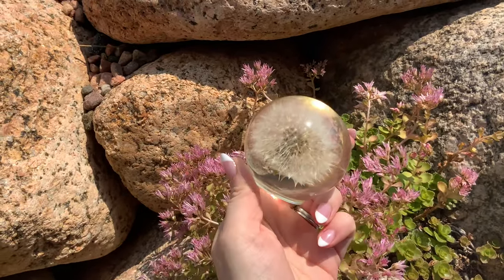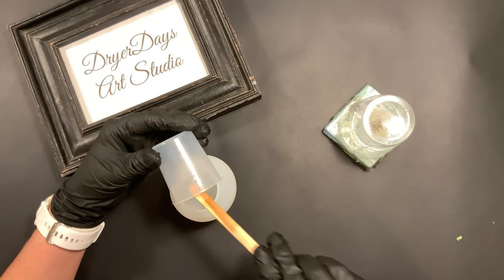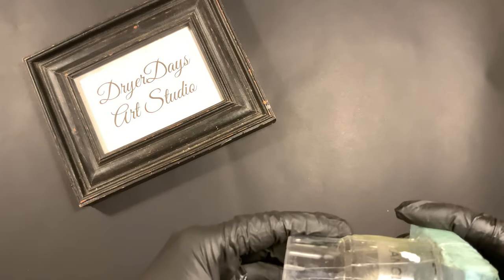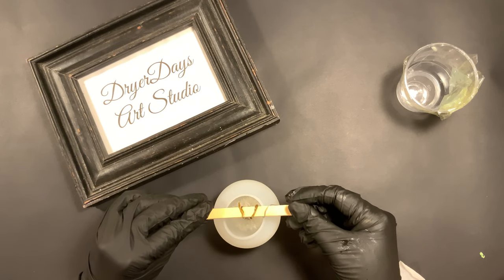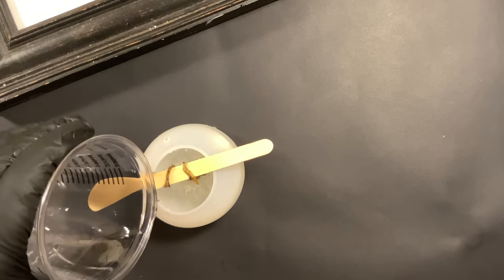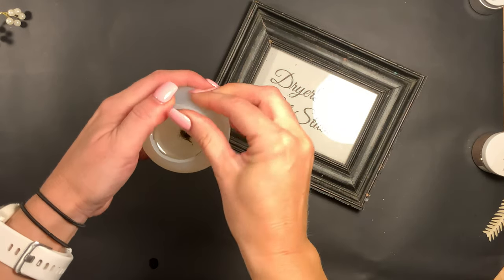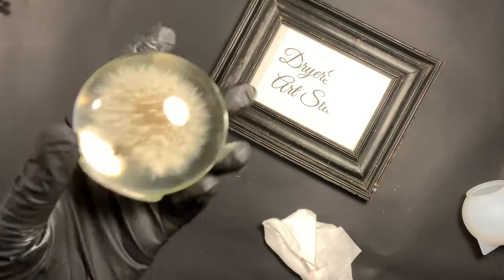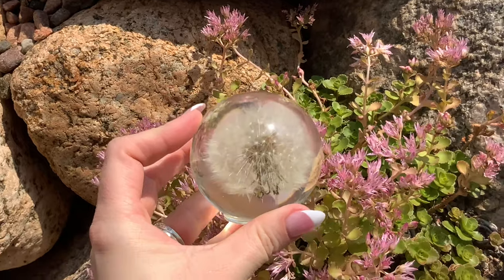Dandelion in Resin / RESIN Art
with an LED Light stand! Full Tutorial SO EASY!!!
How cute are these dandelions in resin?? It looks like they are floating in glass orbs and then to top it off they have an LED light stand💓 See below for all products used.

Instagram! @DryerDays

🔸TOOLS I USE MOST OFTEN:
Amazon Store with all my favorite stuff!: